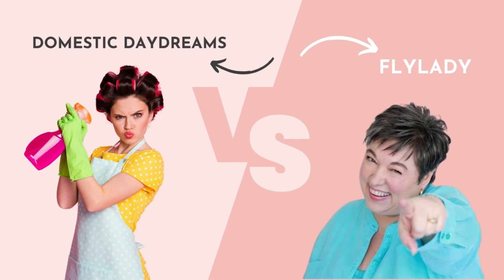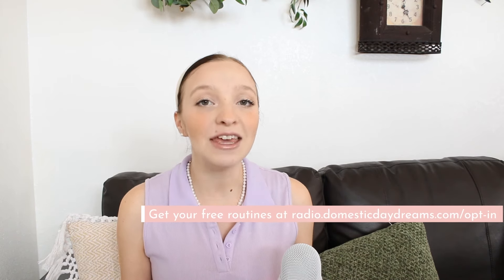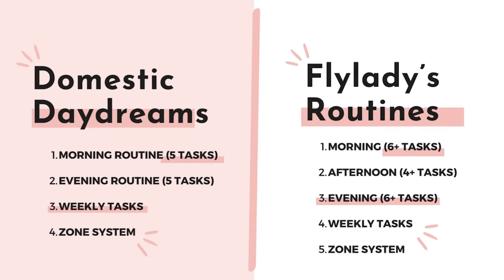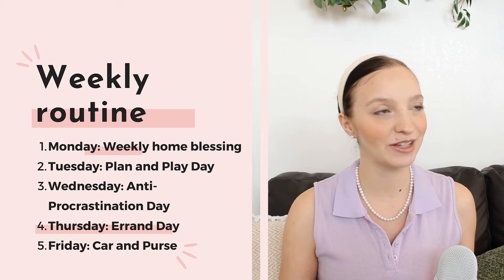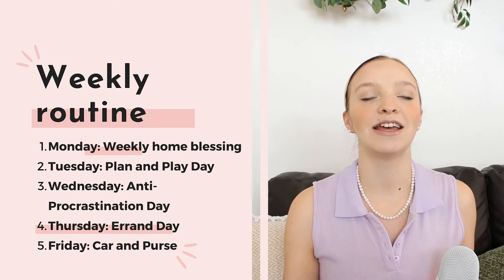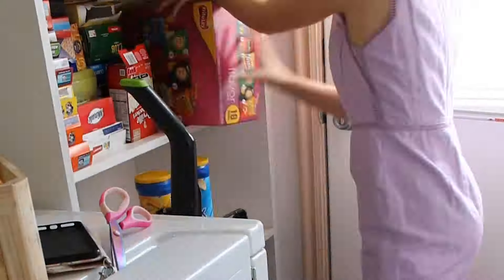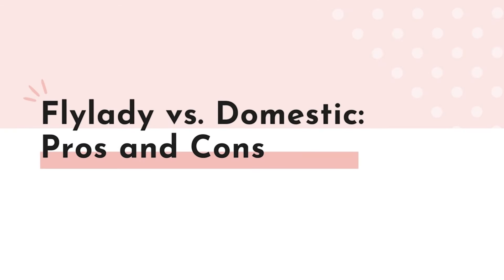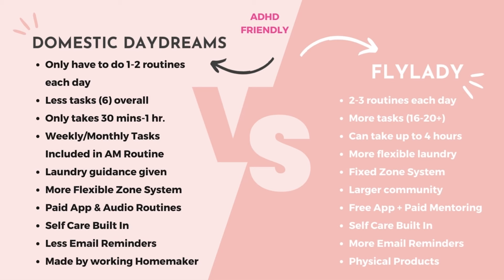Battle of the Weekly Cleaning Tasks | Flylady vs Domestic Daydreams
Okay, so what cleaning tasks do you ACTUALLY need to accomplish every week? If you ready to find the weekly cleaning schedule for you, then press play! In this video, I'm comparing the Flylady vs. Domestic Daydreams weekly house cleaning tasks, so you can pick the perfect cleaning routine for you! Trust me, this is a battle you don't want to miss!

I promise, I'm keeping it completely neutral over here and letting you decide for yourself what the absolute best fit for you is. My goal is NOT to sell you on my cleaning routine, it's to help you find the perfect cleaning routine for you! Flylady could be it!

So whether you're a loyal follower of Flylady or looking for something new and exciting, this video is for you!

VIDEO CHAPTERS
00:00 - Intro
00:56 - The Routines Overview
01:48 - Flylady's Weekly Tasks
03:29 - Domestic Daydreams Weekly Tasks
04:27 - Pros and Cons